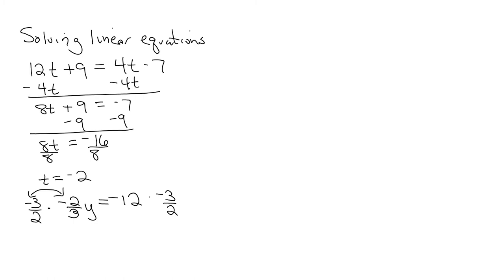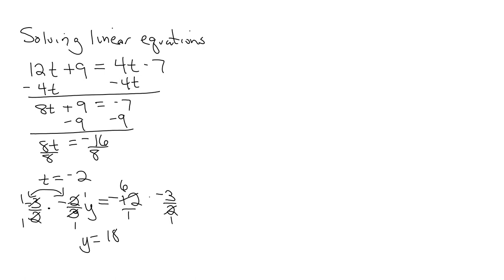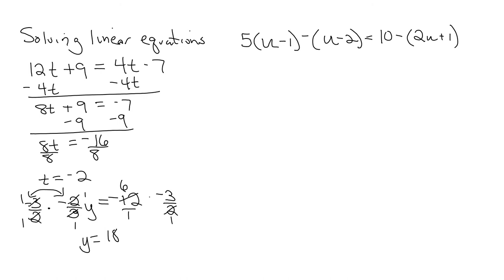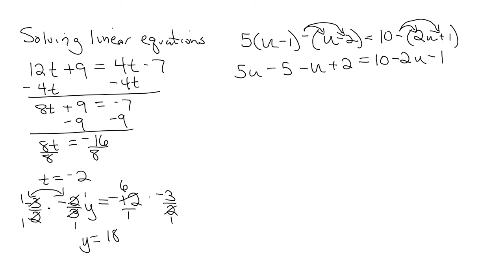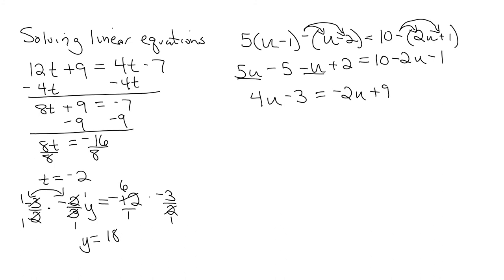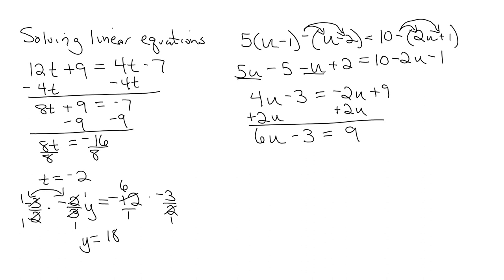Linear Equations Review Part 1